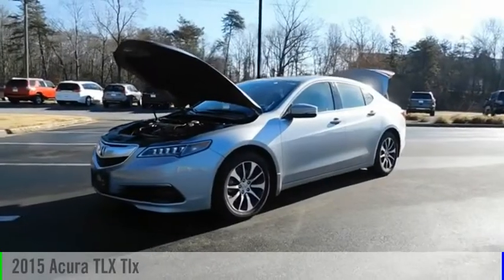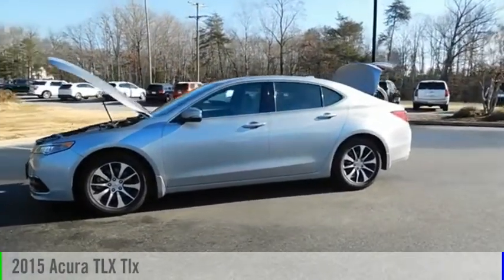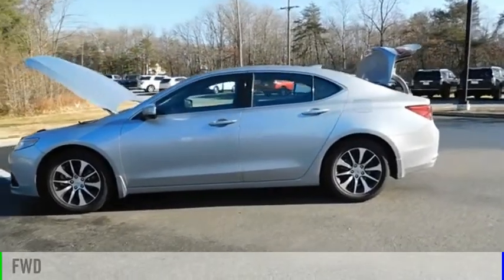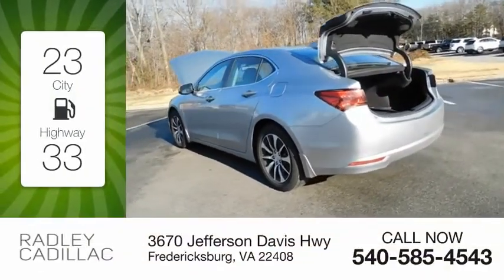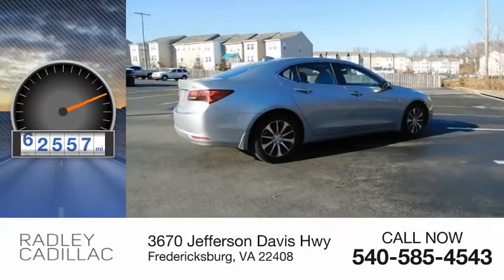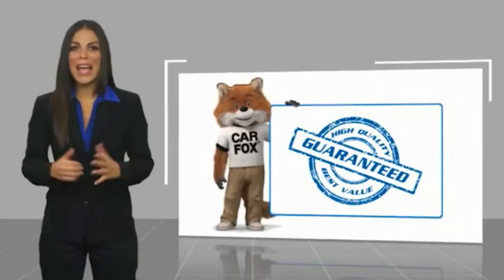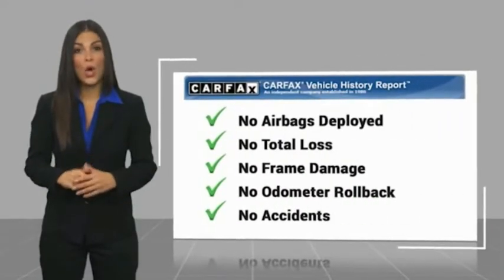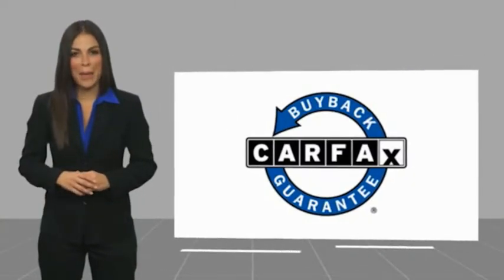2015 Acura TLX Tlx CT1093AT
2015 Acura TLX Tlx

Radley Cadillac
3670 Jefferson Davis Hwy